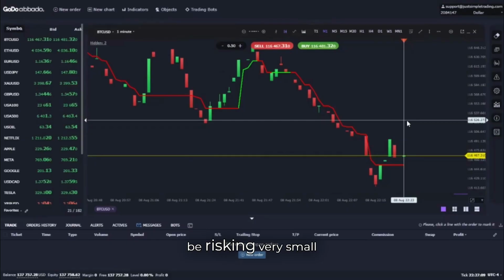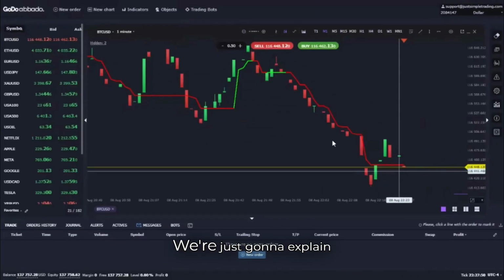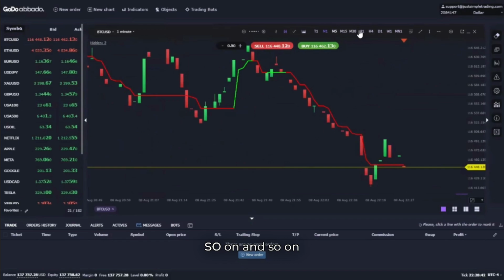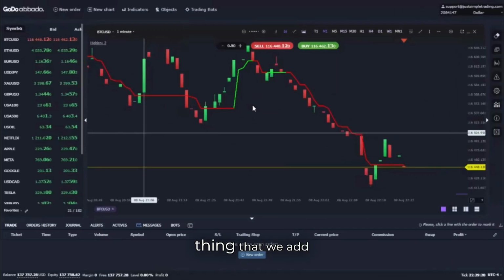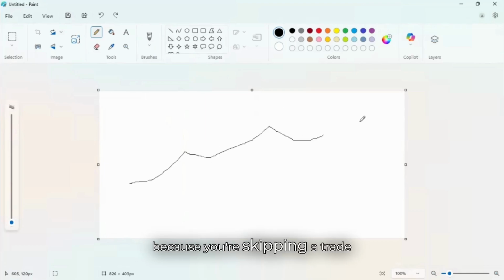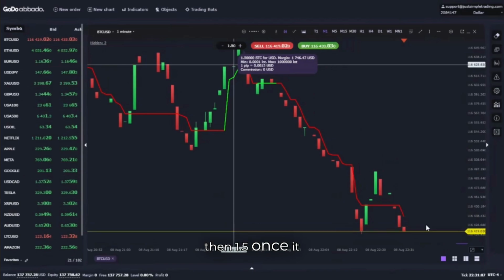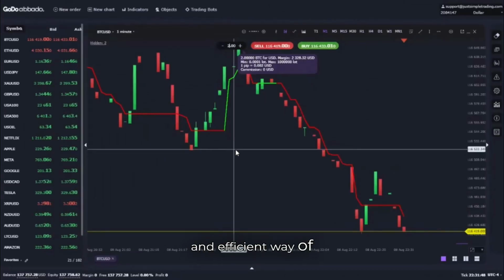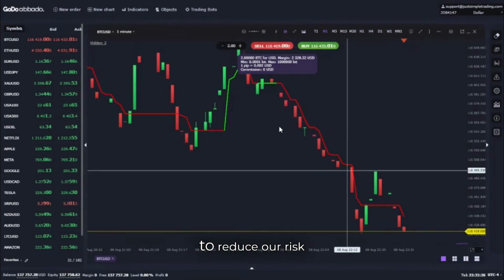It's SIMPLE...But It Makes Us $1M/Yearly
👉 Learn the Range Bars System

Get FREE access to our proven and tested trading system and platform that generates us $1-$5k in daily profit. And how you can use it too.

This is the ONLY strategy and system that works.

Stop losing money trading.

✅ Watch how we make $1-$5k a day trading live.
✅ You get this system completely FREE with 24/7 support.
✅ Our live trading account is up over 2,500% in just 2 years.
✅ We trade live daily, backed by 3+ years of consistent growth.
✅ Simple, exact rules designed for maximum profits.

There isn’t one.

Whether you’re growing $1k, $10k, $100k or $100M, the percentage gains remain the same.

Here’s how it works:

✔️ You join the free JST Skool community now (we don't sell you anything!)
✔️ You watch the short training videos inside
✔️ You trade profitably using our system.
✔️ You unlock access to our daily live trading streams
✔️ You grow your account, and we grow with you.

That’s it.

100% FREE.

Schedule a 5 minute "prove it" call if you are unsure.